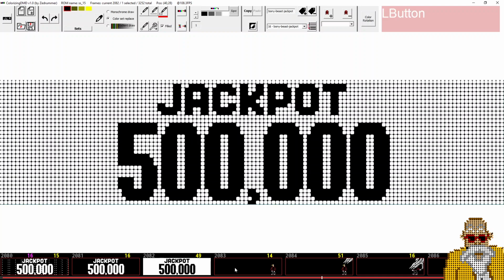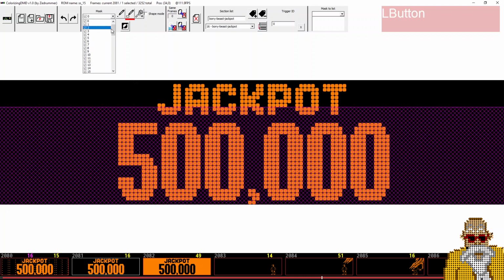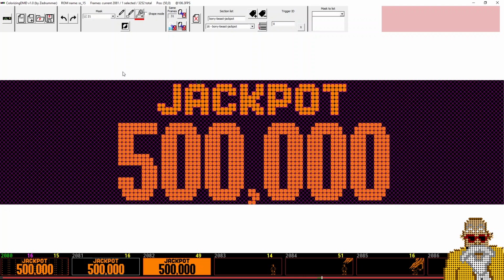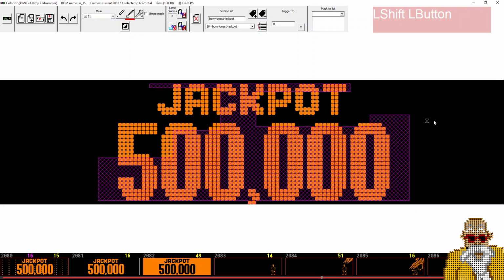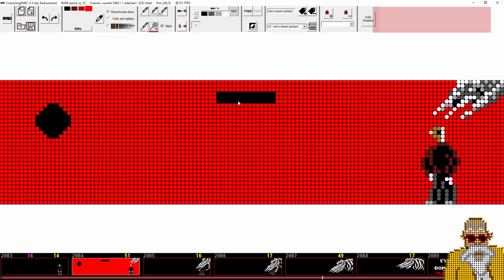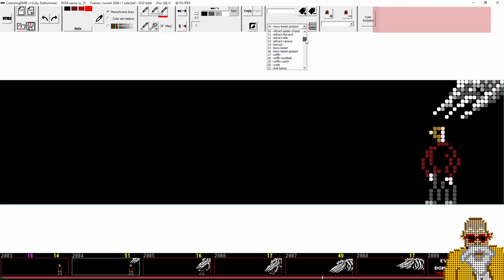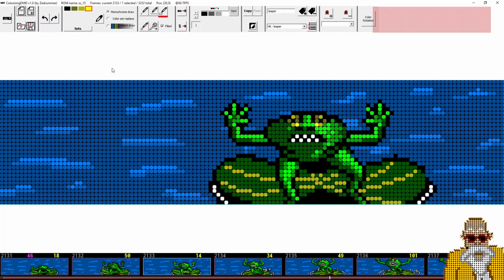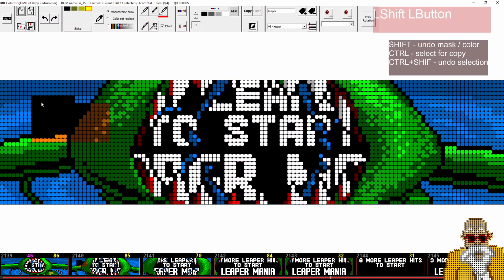3 - Tools to draw masks & to colorize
Video training for Colorizing DMD and the Serum format.

Chapter 3 - using the tools to draw masks or to colorize
- Demonstration of the different tools to draw or color
- Using SHIFT key to undraw or uncolor